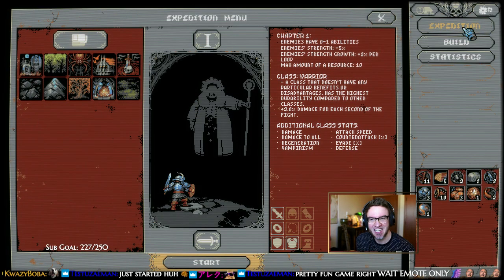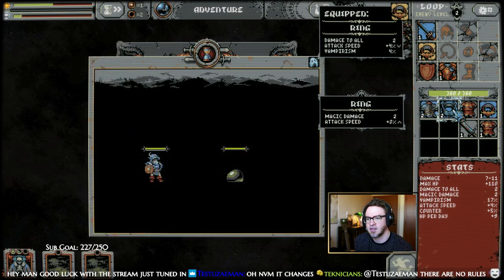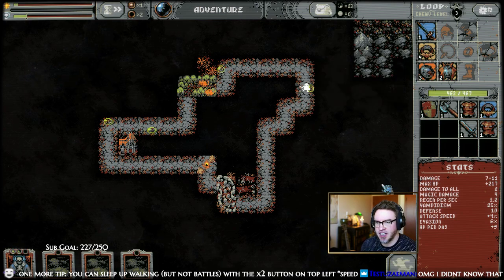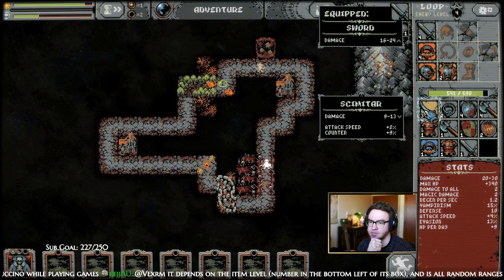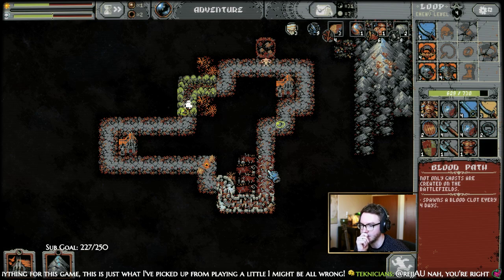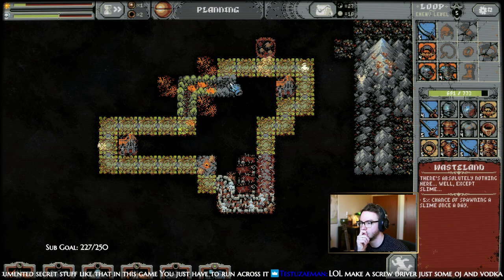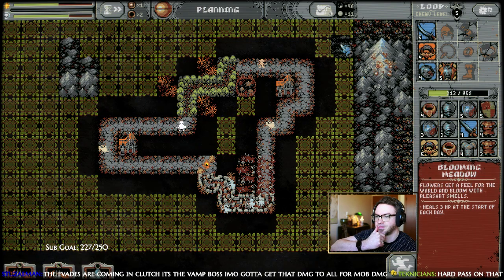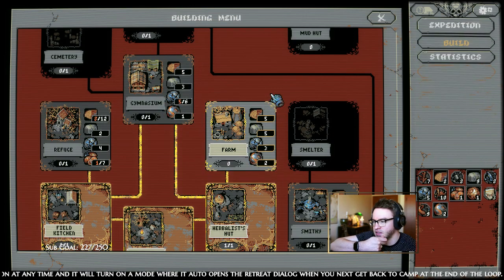Blood Clots | Loop Hero Ep. 3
More Loop Hero! Thanks for checking out the video!